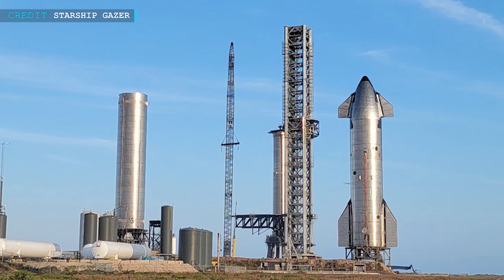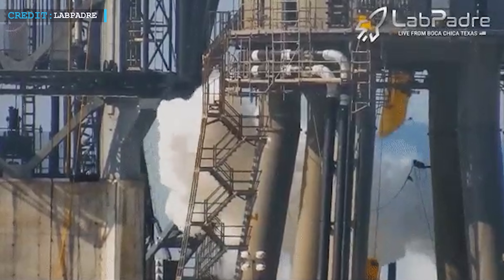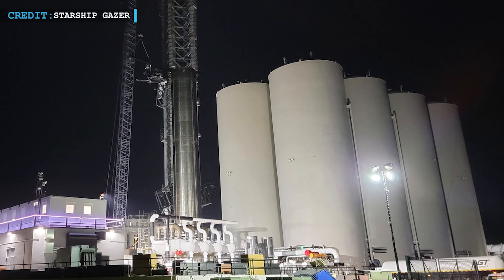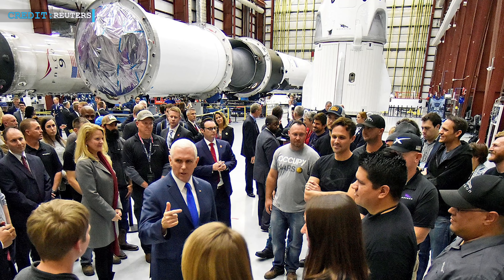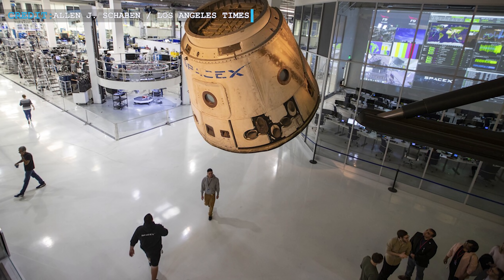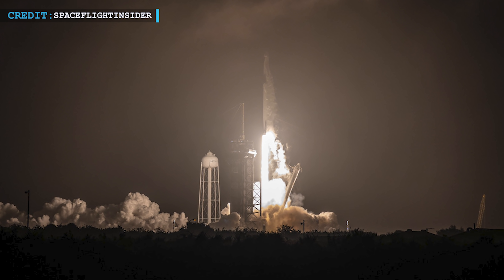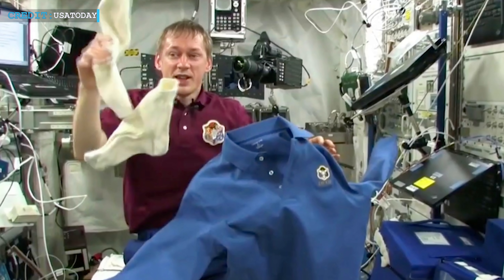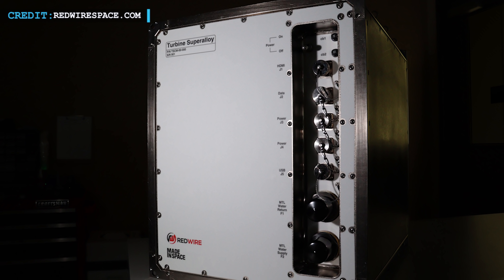SpaceX begins testing flightworthy Starship Super Heavy booster | SpaceX reports 132 COVID-19 cases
Hello Friends, Welcome to another episode by Engineering Today and hope you are having a good time with your family as we are nearing year end. Today we’ve three updates to share with you. We will start with the beginning of the test campaign of Booster 4. Then we will talk about the recent surge in COVID cases in the SpaceX headquarter. We will wrap up with an update on CRS-24 Dragon docking and Christmas treats delivered.